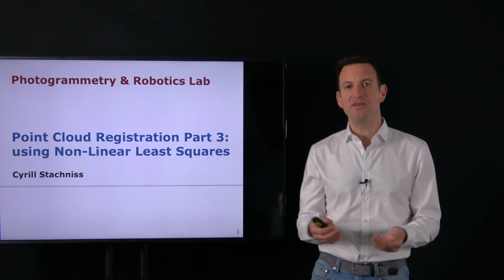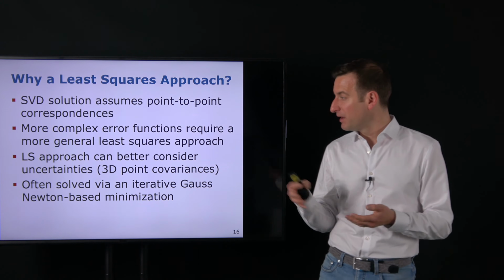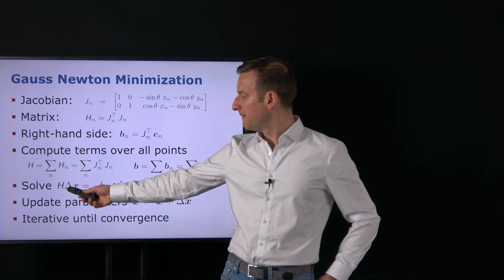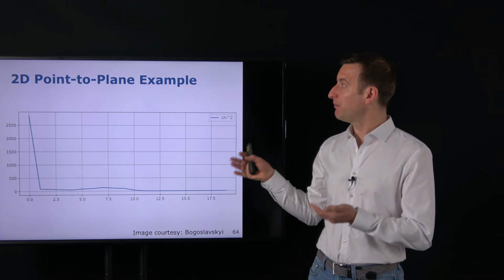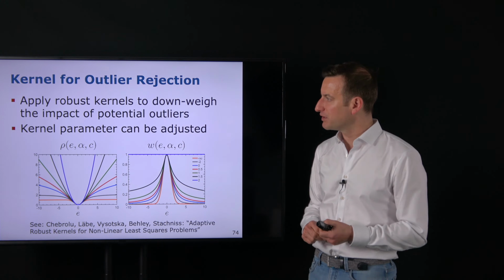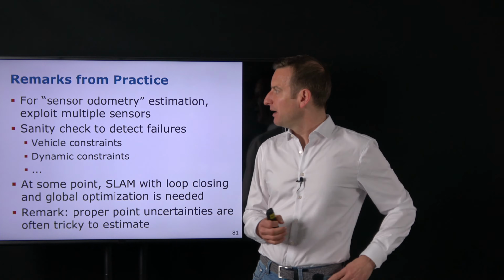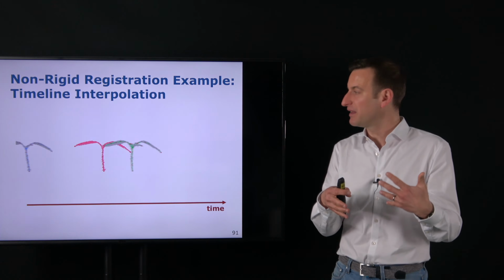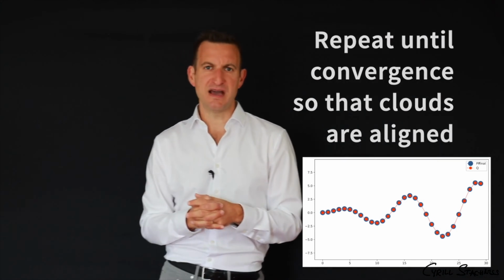ICP & Point Cloud Registration - Part 3: Non-linear Least Squares (Cyrill Stachniss, 2021)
Part 3 of 3: Point cloud registration with unknown data associations using a robust, non-linear least squares approach based on Gauss Newton).
Cyrill Stachniss, Spring 2021